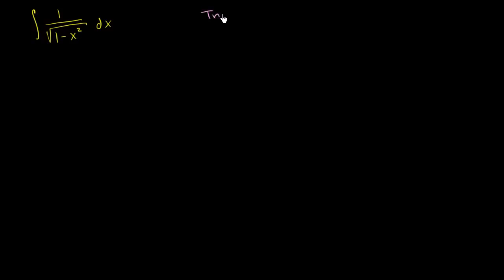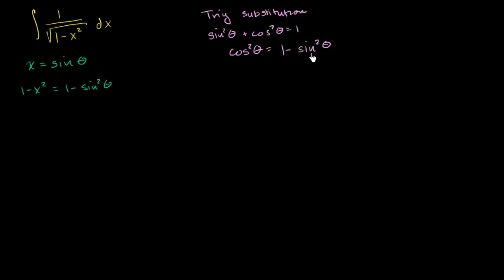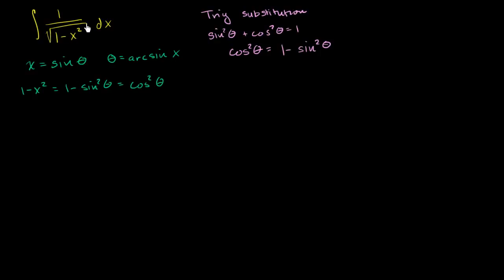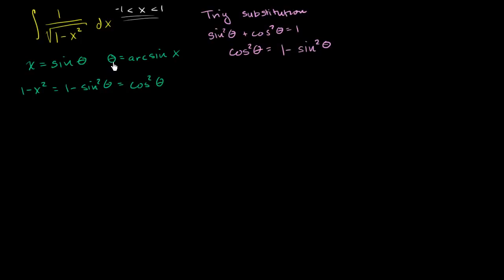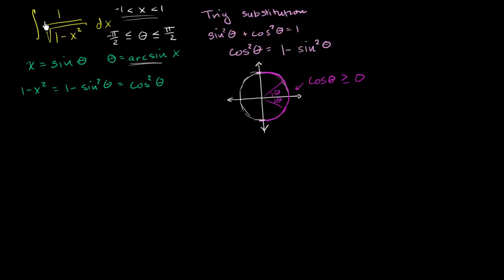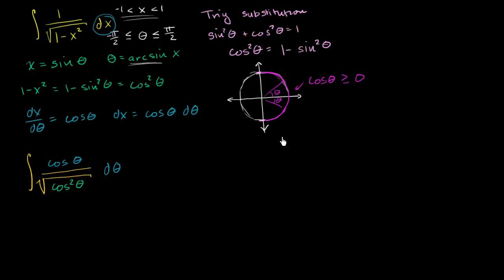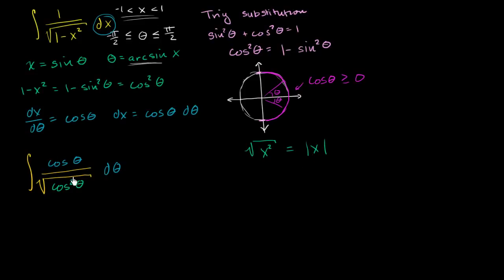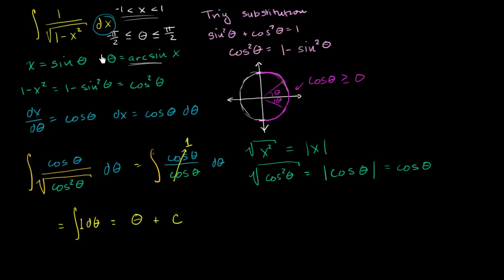Introduction to trig substitution 2